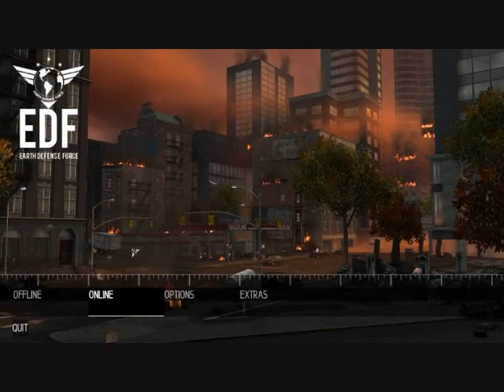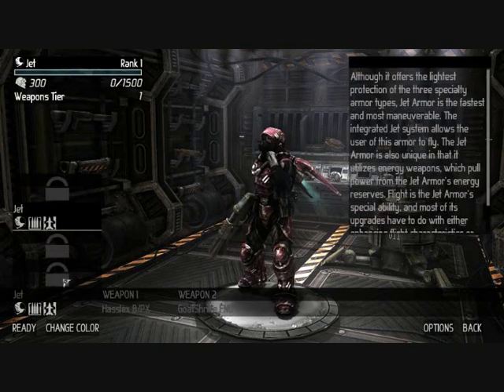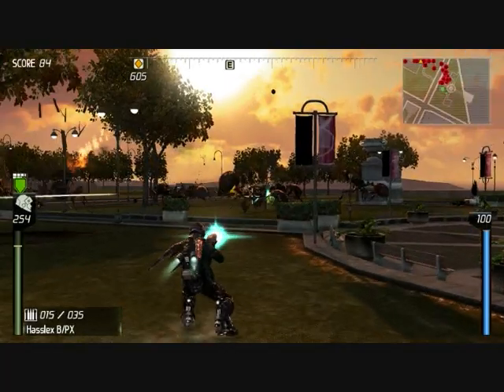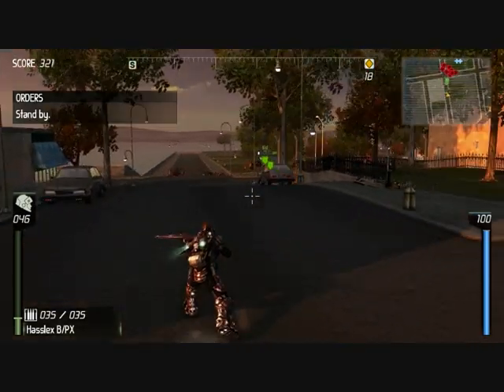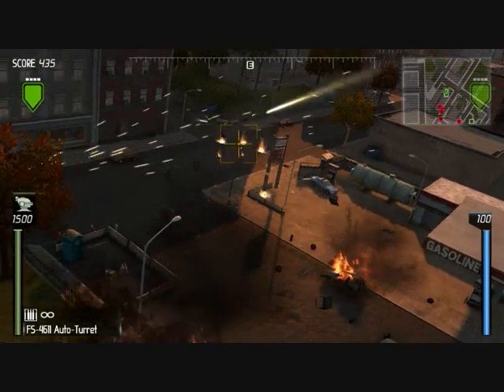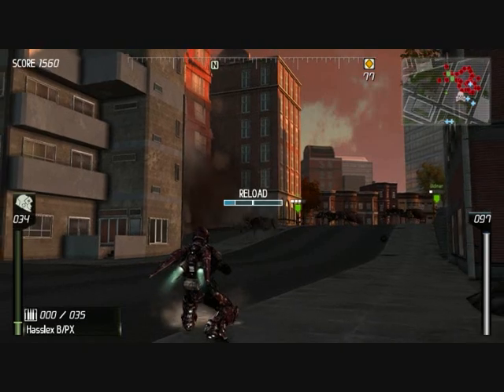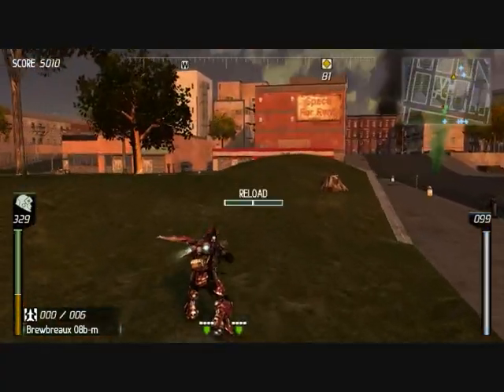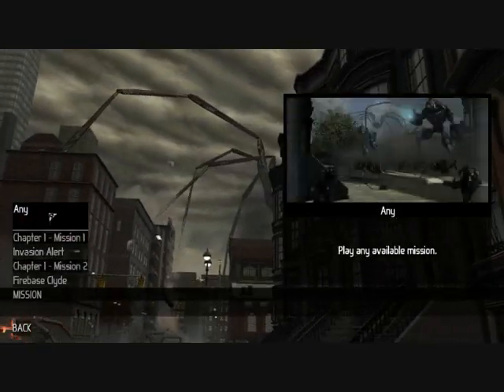Let's Play Earth Defence Force 1: Insurance Claims All Round!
And here is the first official episode of my LP: EDF series. Not much to say lol, Enjoy! :D

Update: I changed the title of the episode, I think the old one was a bit miss leading lol.